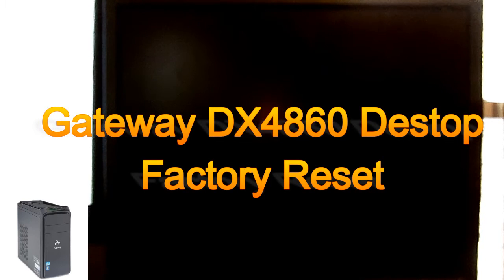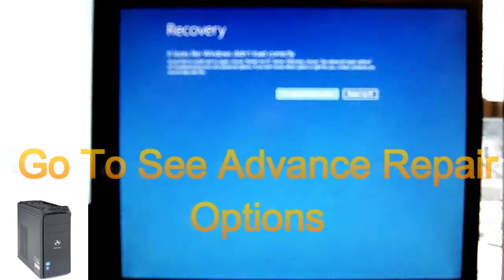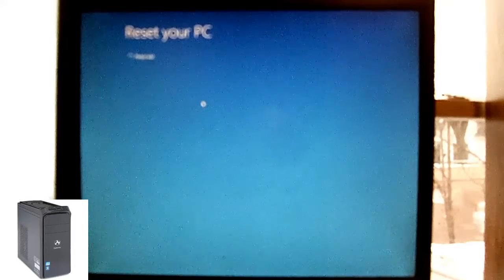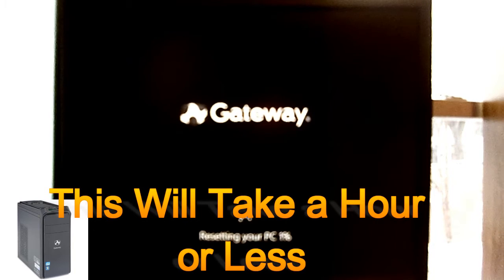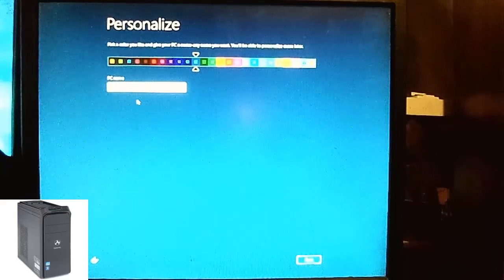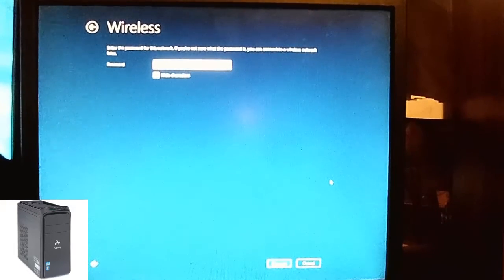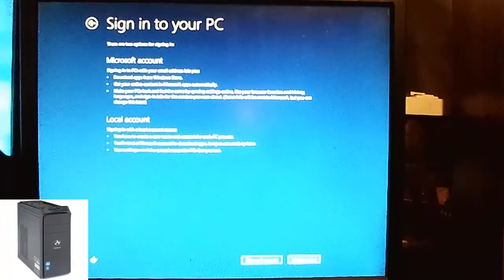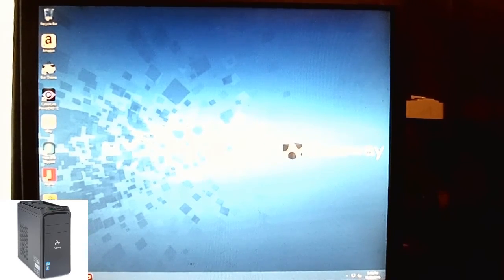Gateway DX4860 Destop Factory Reset Windows 8